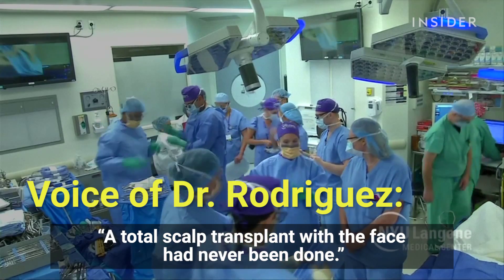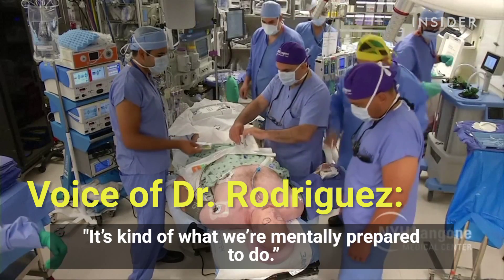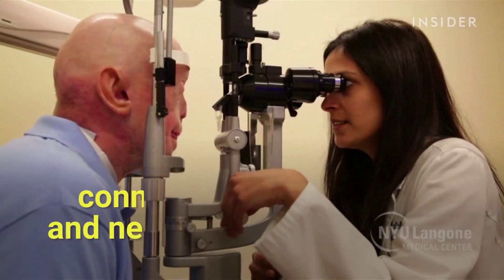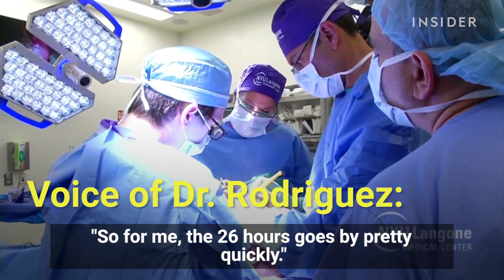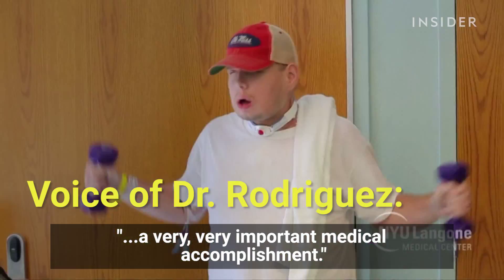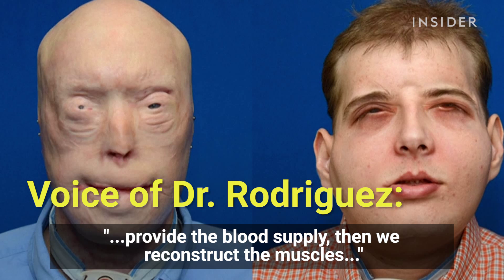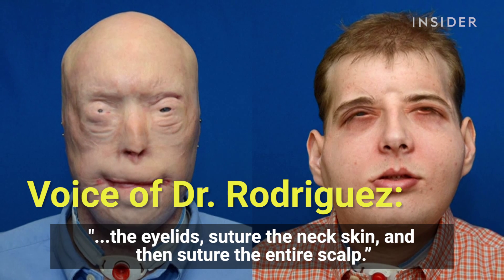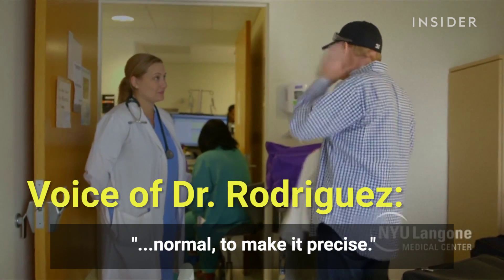The surgeon who performed the first face transplant told us how he did it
The New York University surgeon who performed this face transplant told us how he did it.